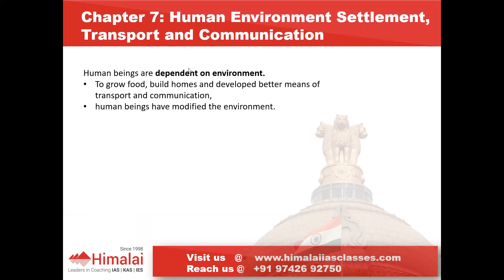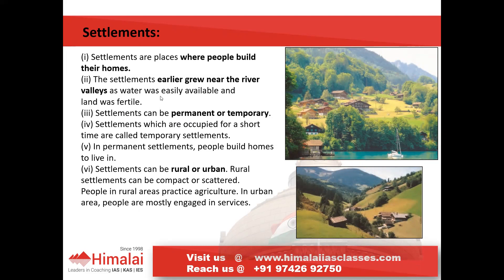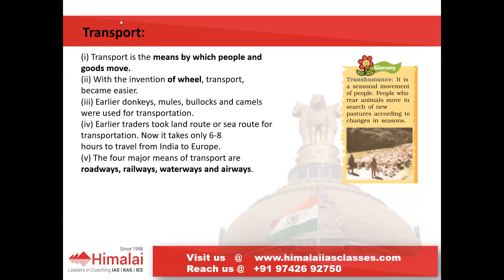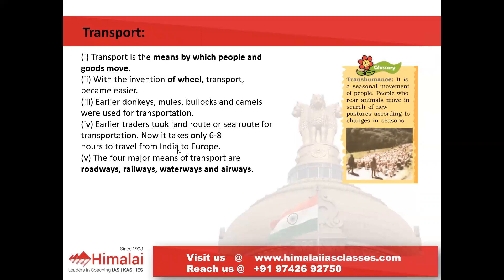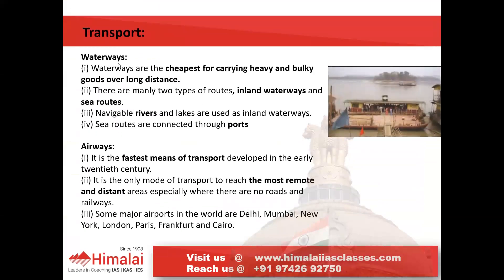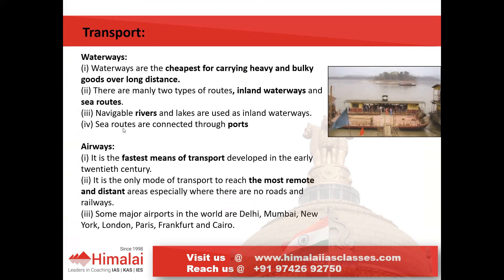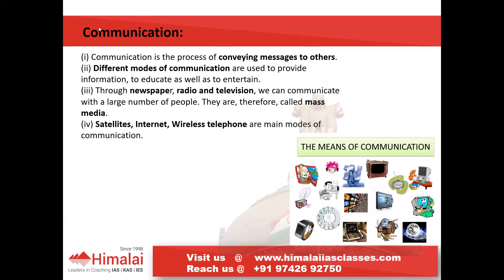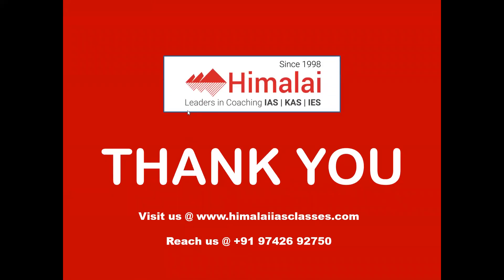NCERT SUMMARY | Chapter 7 - Our Environment - Class 7 | Himalai IAS Coaching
Aspiring to crack UPSC in the first attempt?. Are your basics NCERT strong enough?... Before building a great building you should have a strong foundation…. If UPSC Civil Service Exam is superstructure then NCERTs are the bases.
Dear Aspirants... make a smart choice of study source. Go for structured data which will help you to top the competitive exam...
To make your base firm, Himalai IAS Coaching Institute brings you a new session NCERT Summary …. Start your UPSC preparation today on NCERT books from class 6 to class 12, ...Catch up the key concepts and facts in NCERT lessons within minutes through our NCERT summary….Know why, when, how, which and what to prepare from NCERT BOOKS for UPSC IAS.
To Ease your preparation Himalai IAS Coaching Institute bringing you NCERT Summary which will cover entire NCERT Class 6 to Class 12 which is most is the most important basement for competitive exam preparation…
Competitive Exam Aids

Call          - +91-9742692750